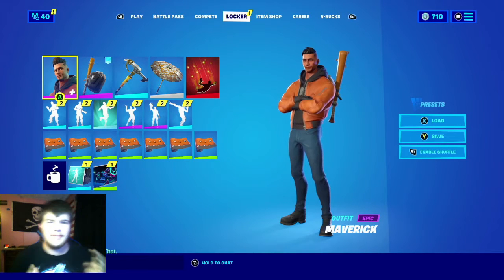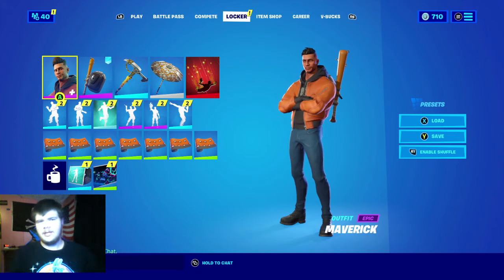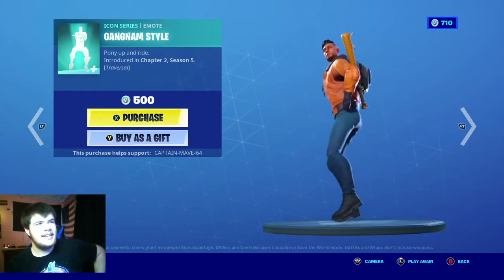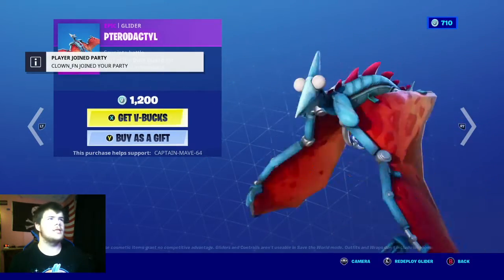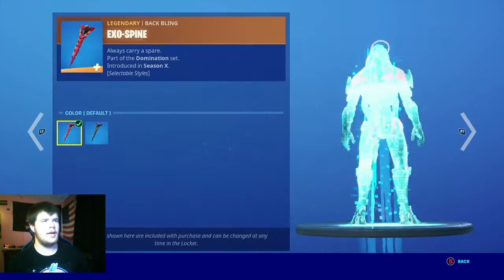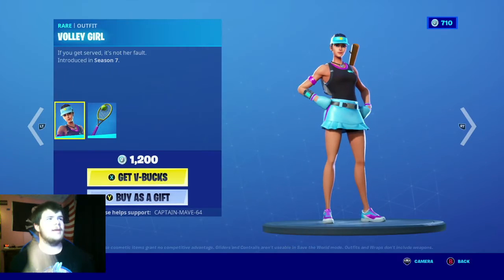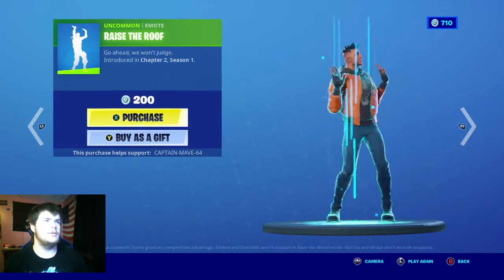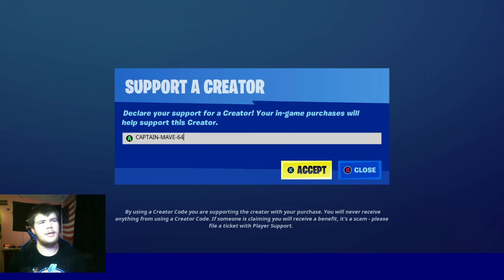!!! NEW GANGNAM SYYLE EMOTE !!! Fortnite Item Shop January 28 2021